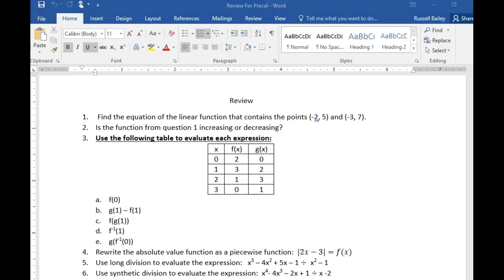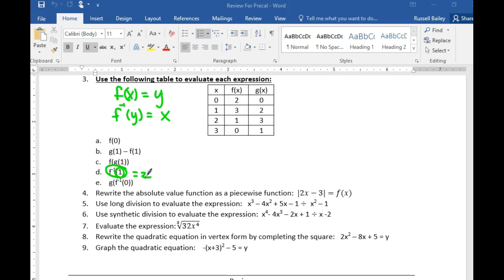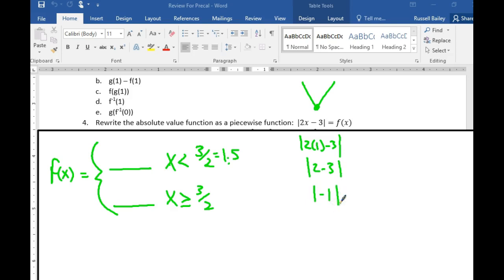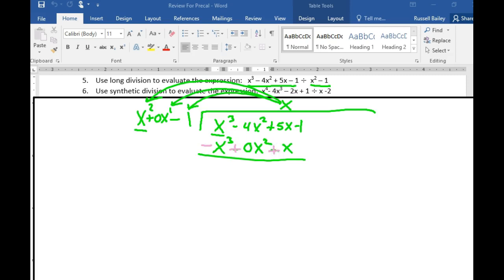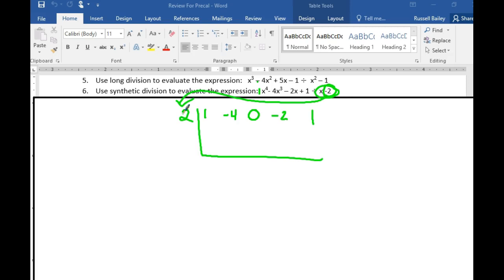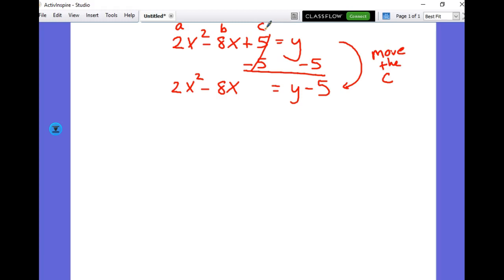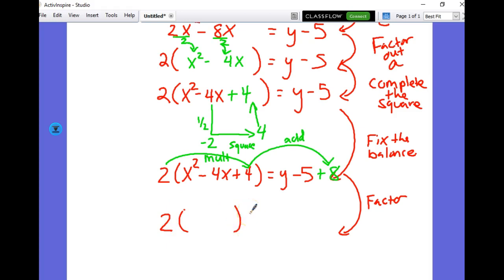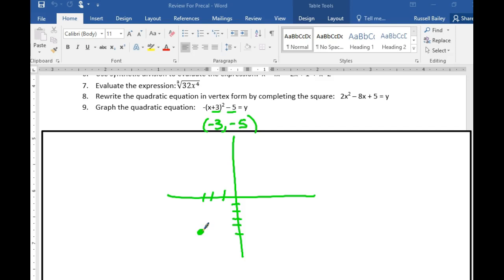Precal Unit 11 review